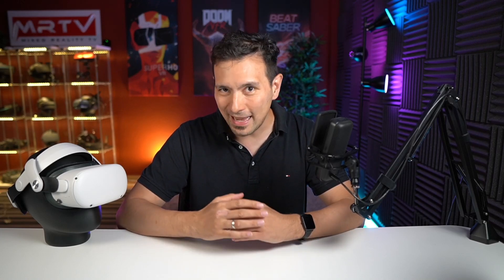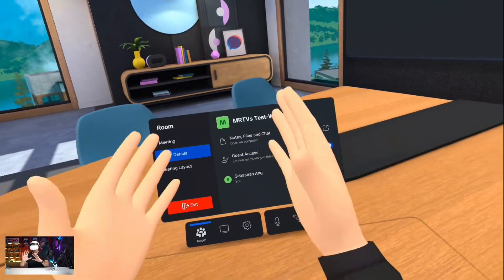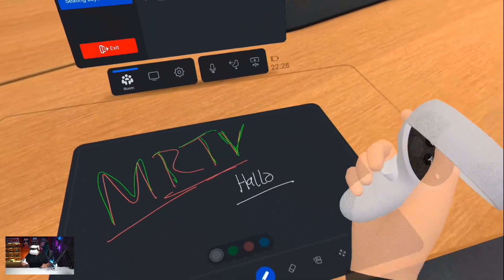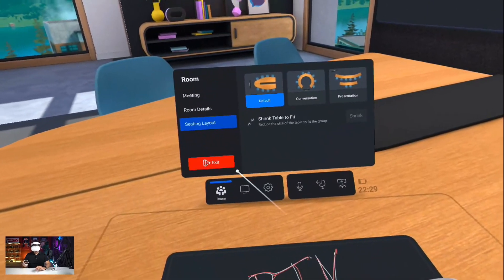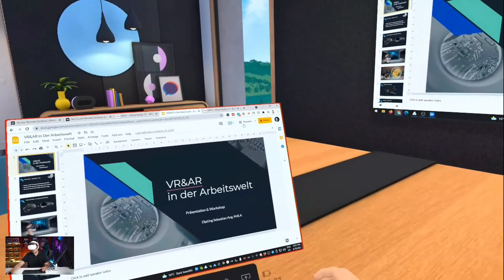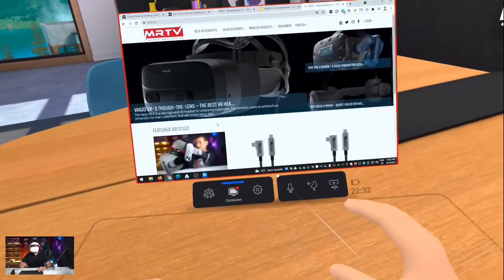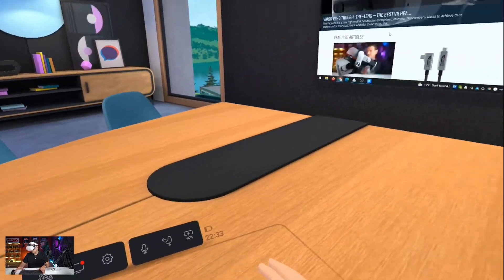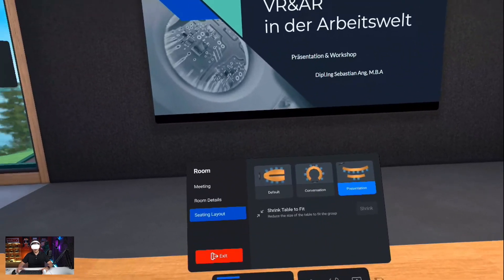WORKROOMS FOR QUEST 2 IS AMAZING - Work & Collaborate In VR with Horizon Workrooms!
Facebook has done it again! They have surprised us with yet another incredible software update. Horizon Workrooms is available worldwide starting from today and it allows you to work in VR and collaborate with your team mates. In this video I am checking it out for you!